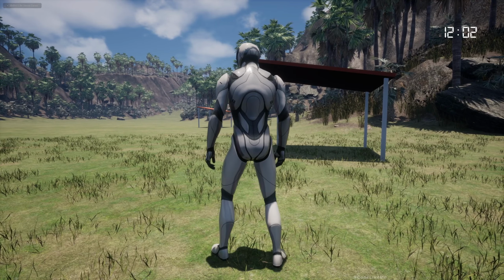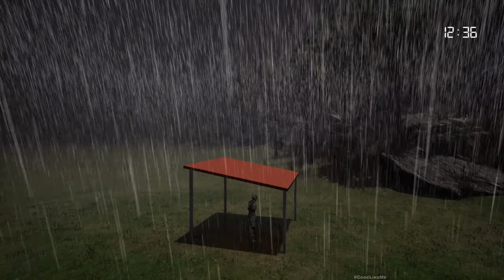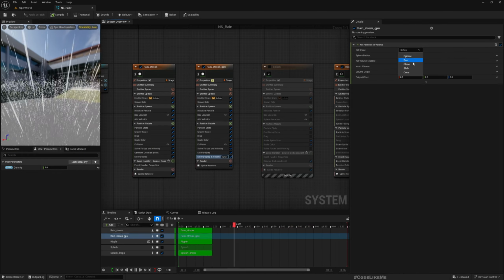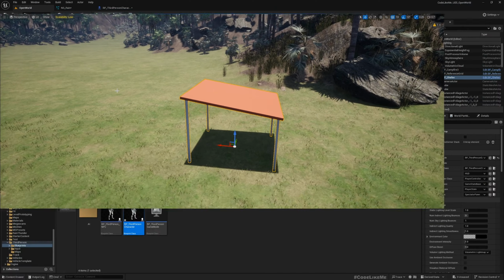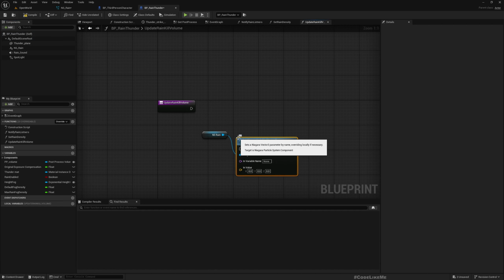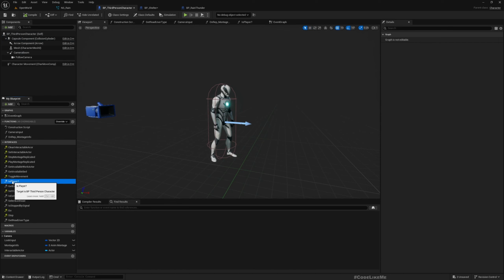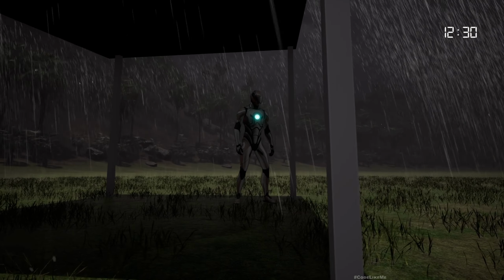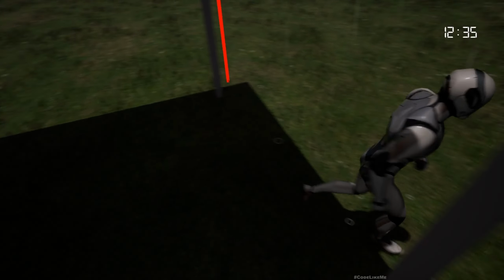No Rain Under Shelter in Unreal - Dynamic Niagara Occlusion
Today we are going to work on how to prevent rain particle go inside shelters or any indoor area of the game. Here, we will implement a dynamic occlusion volume for rain particles that kills GPU rain particles if they enter the volume and there can be multiple indoor areas that supports the occlusion system.
Even though we can add collision detection for Niagara particles to prevent them entering indoor areas, for GPU particles, collision will not work unless the blocking object is rendered  in the viewport. This is the reason we would need adynamic occlusion volume method to kill GPU particles.